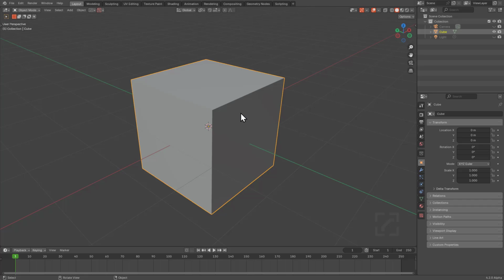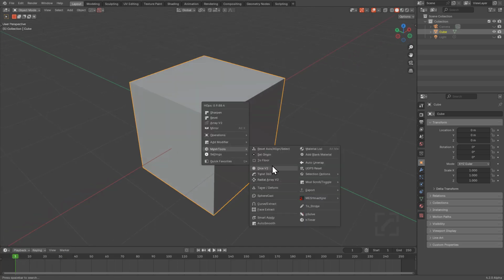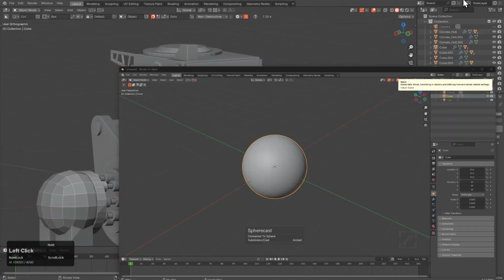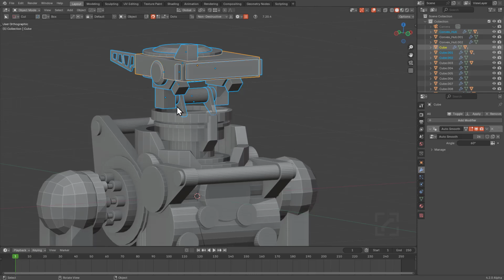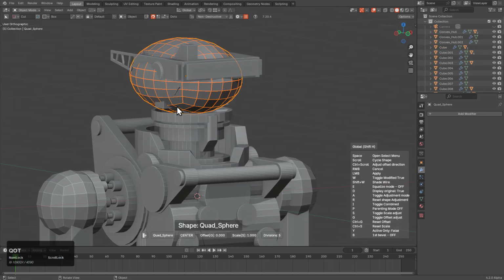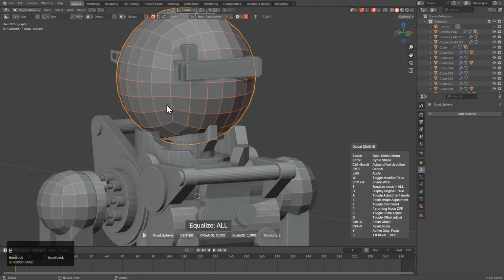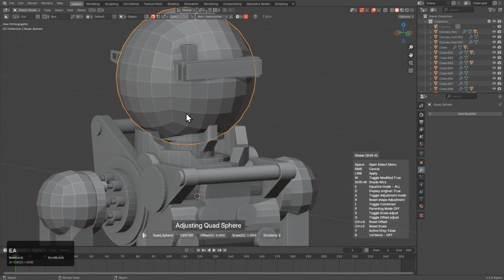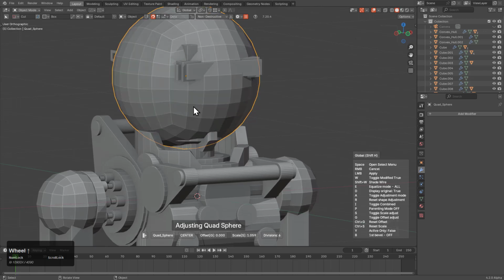hardops 987_38 - To_Shape 1.5 - QuadSphere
If you are unimpressed, then I understand. Quadspheres are nothing. But they are important. And to_shape is important. So where better to put a quadsphere than the QOT goat.